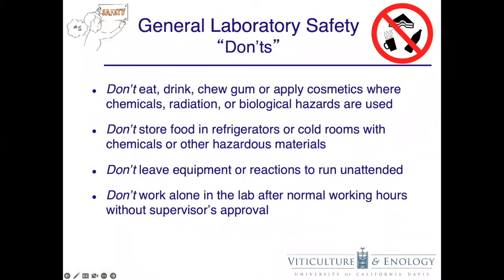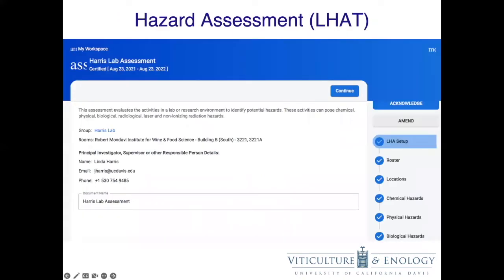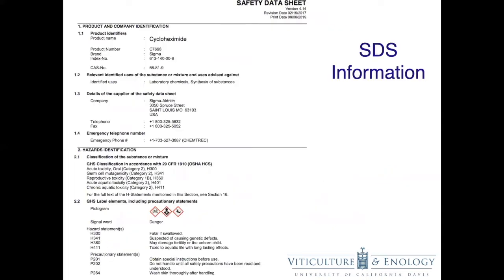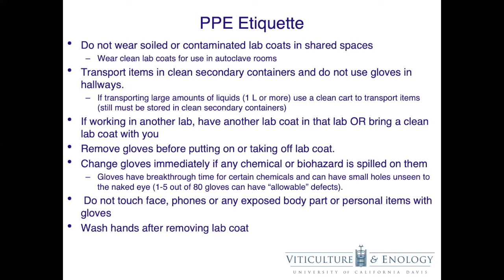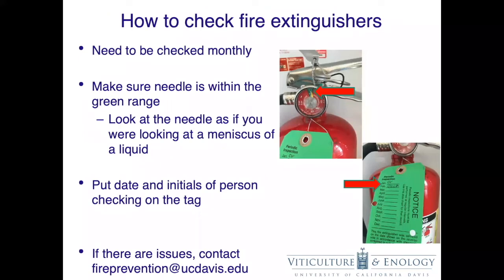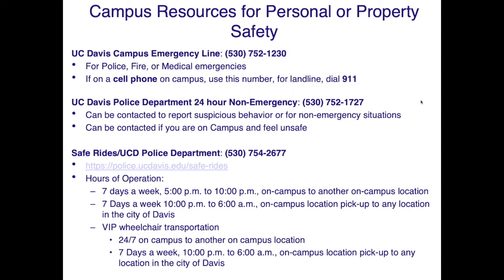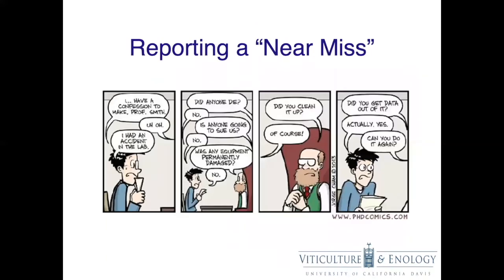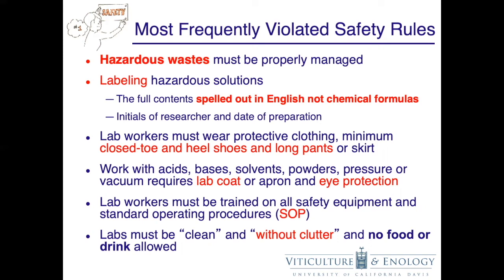VEN Lab Safety Seminar 2022